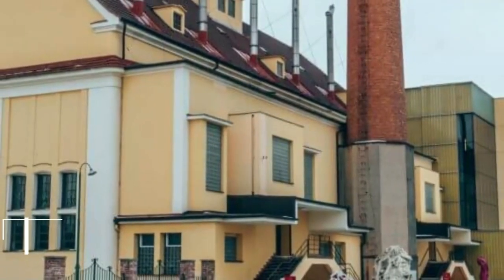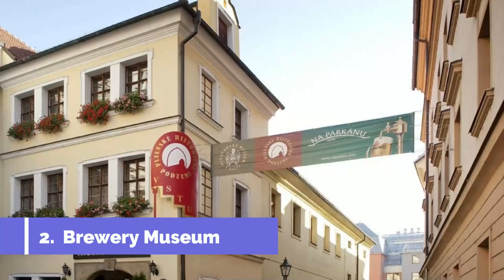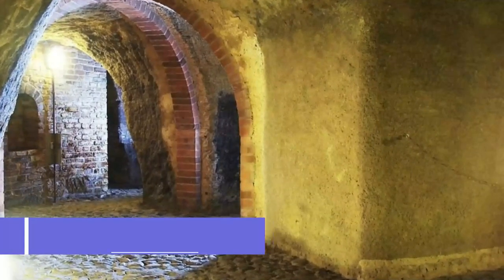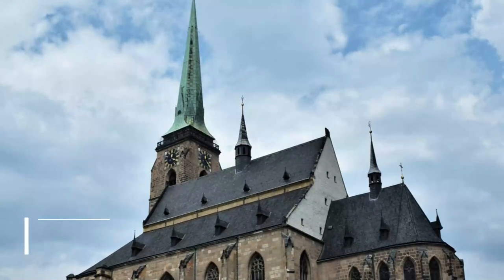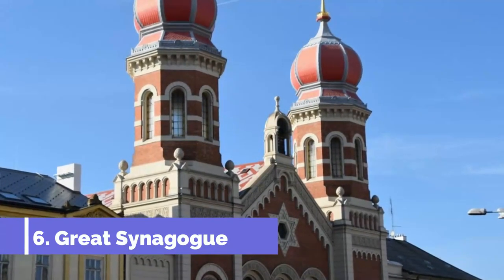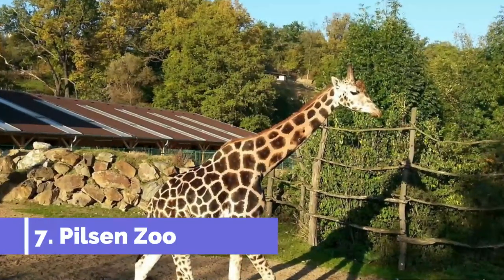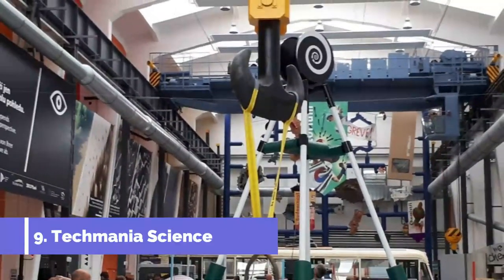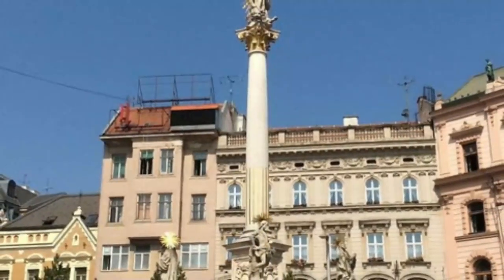Top 10 Best Tourist Places to Visit in Pilsen | Czech Republic - English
Pilsen is one of the biggest tourist attractions in Ireland having many best places in Pilsen. Pilsen is a city in the western Czech Republic. It’s known for the Pilsner Urquell Brewery, specializing in bottom-fermented beer since 1842, with brewing cellars and a bottling plant. Ringed by parks, the old center has the 19th-century Great Synagogue, which also hosts concerts. The Cathedral of St. Bartholomew, completed in the 16th century, has Renaissance paintings and a tall spire with a viewing gallery. So to help you figure out the places you need to try, we've gathered up a bucket list of the best Places in Pilsen that you won't regret going to.

There are many beautiful places in Pilsen. Czech Republic has some of the best places in Pilsen. We collected data on the top 10 places to visit in Pilsen. There are many famous places in Pilsen and some of them are beautiful places in Pilsen. People from all over Czech Republic love these Pilsen beautiful places which are also Pilsen famous places. In this video, we will show you the beautiful places to visit in Pilsen.